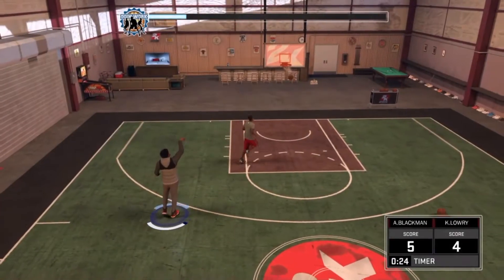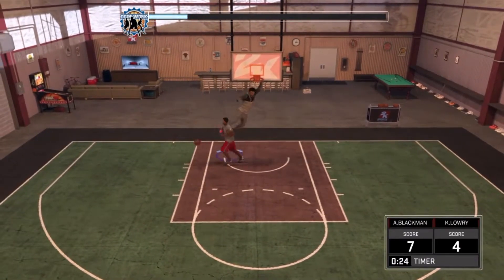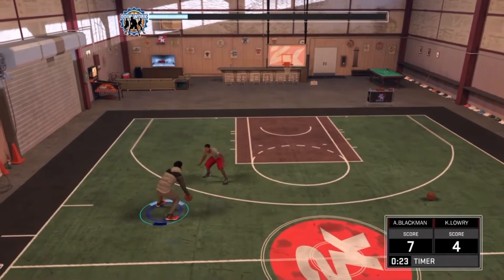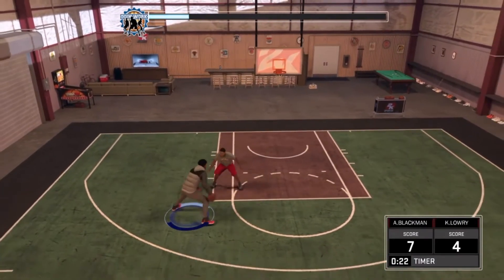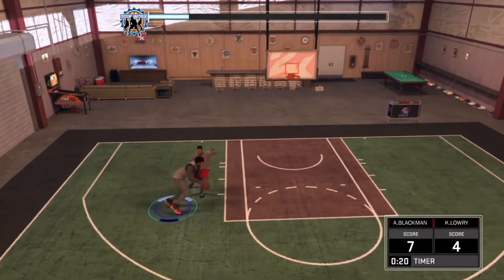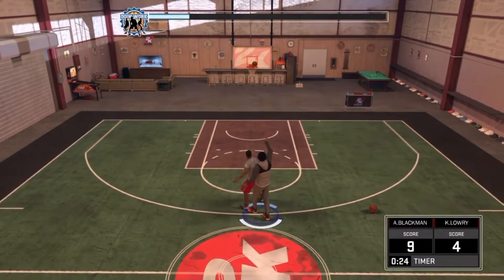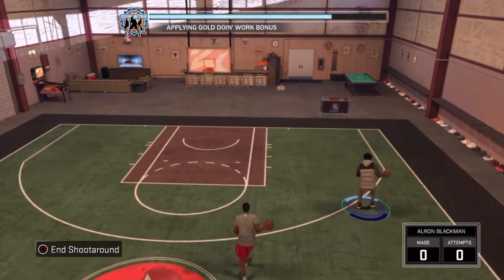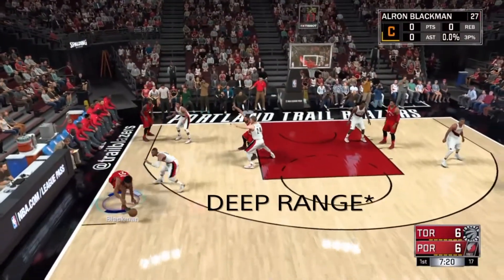[NBA 2k17] How To Get Deep & Mid Range Deadeye Badges 2k17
As promised, here's the 2k17 video!

Thanks for all the support so far guys!! :)

Btw how's the new intro?
it got messed up with the colors imao but it still looks okay.